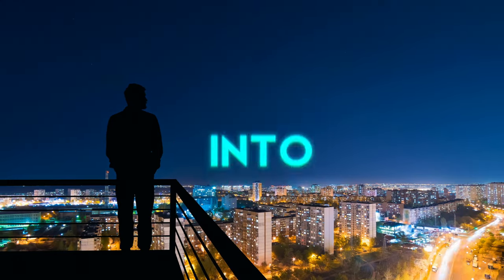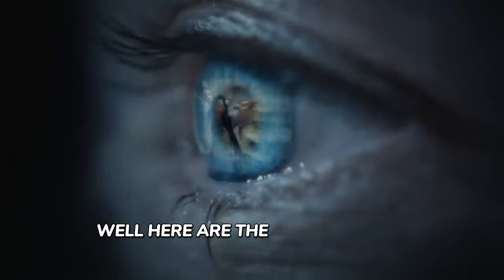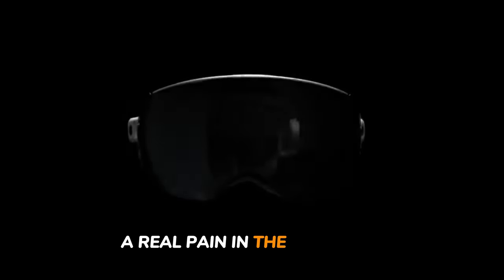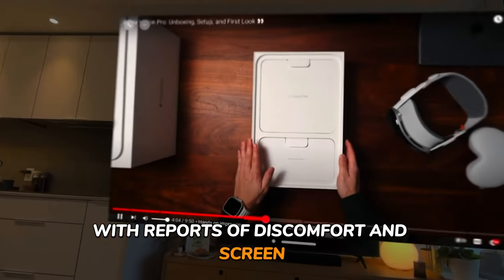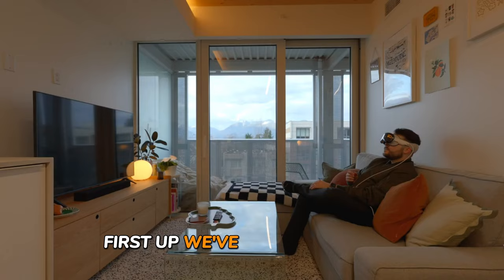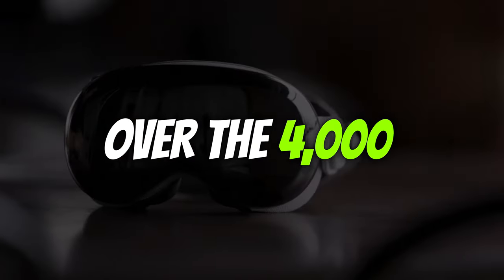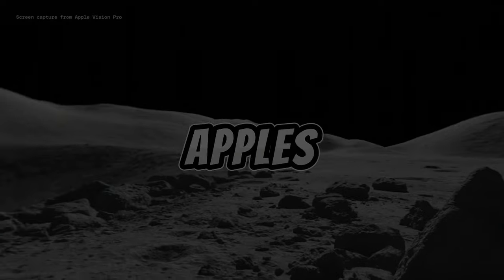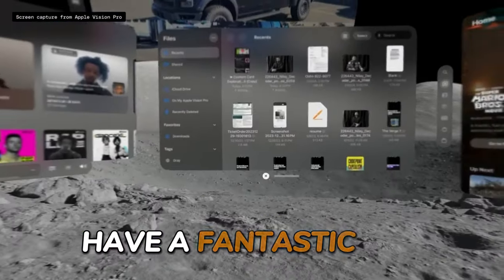Apple Vision Pro: Hype vs. Reality? Why People Are Returning It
In this video, we delve deep into the highly anticipated Apple Vision Pro VR headset. With the promise of groundbreaking technology, many were eager to get their hands on the Apple Vision Pro. However, after extensive use and thorough testing, it seems that not all expectations have been met. Join us as we explore the reasons why some users are opting to return their Apple Vision Pro units.

From unboxing to hands-on experience, we provide a comprehensive review of the Apple Vision Pro headset, highlighting its features and capabilities. We also share our first impressions and discuss its integration with augmented reality.

Whether you're considering purchasing the Apple Vision Pro or already own one, this video will offer valuable insights into the device's performance and functionalities. Additionally, we'll guide you on how to initiate the return process if you find yourself unsatisfied with your Apple Vision Pro.